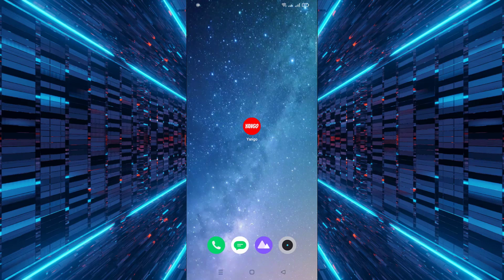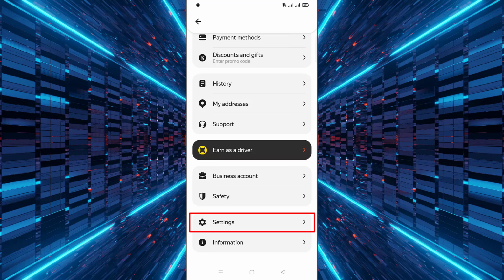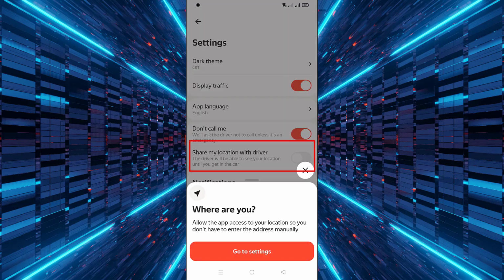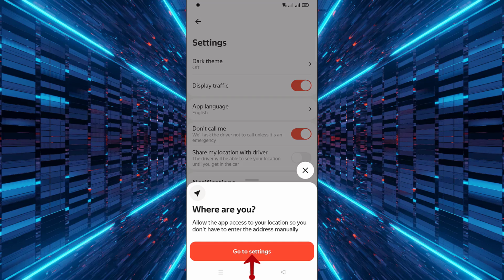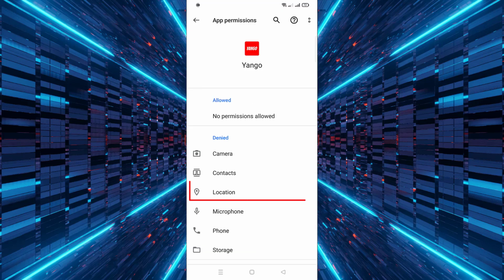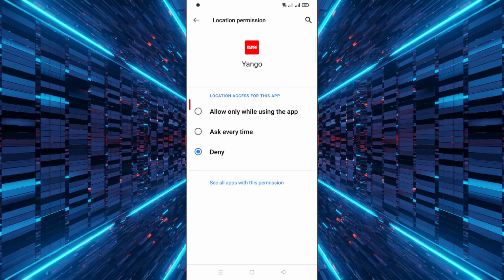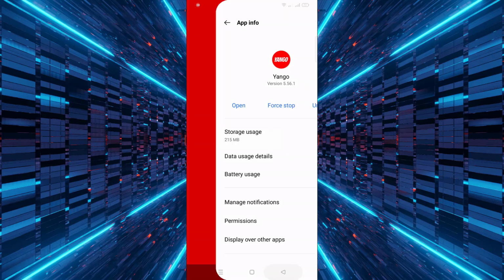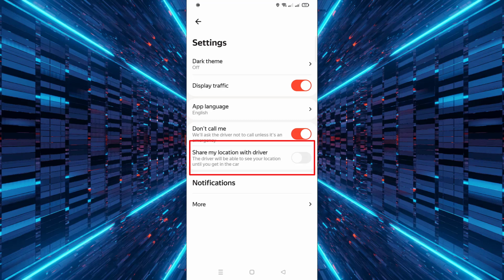How to Share Your Location with Yango Driver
Learn how to share your location with your Yango driver quickly and easily. 📍

Enable location sharing in Yango for safer and faster rides every time. 🚗

This video shows how to manage Yango app permissions and make sure your driver can see your location only while using the app. 🛣️

Keep your rides secure and enjoy smooth pickups with location sharing enabled. 🔒

Sharing your location with Yango drivers improves your ride experience and helps avoid confusion. 🕒

Follow these tips to make the most out of the Yango app for better navigation and convenience. 📲

Yango app, share location, Yango driver, location sharing, Yango rides